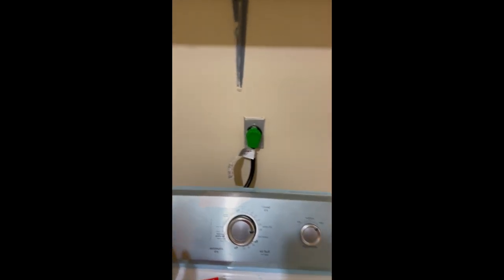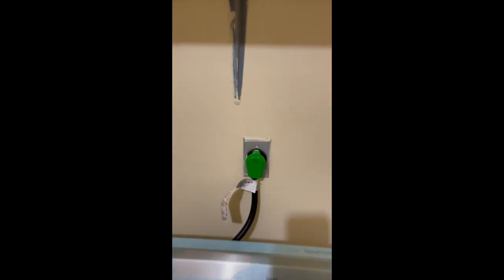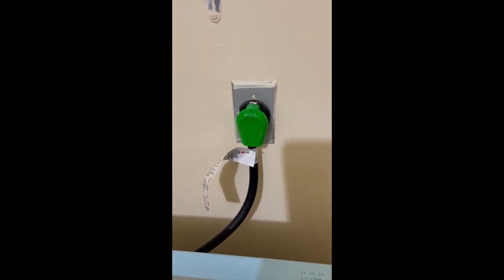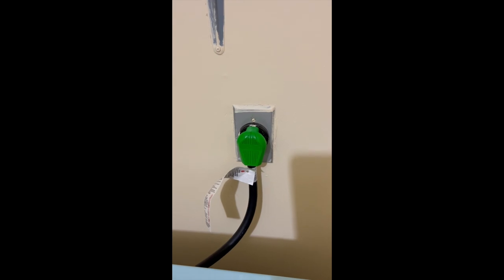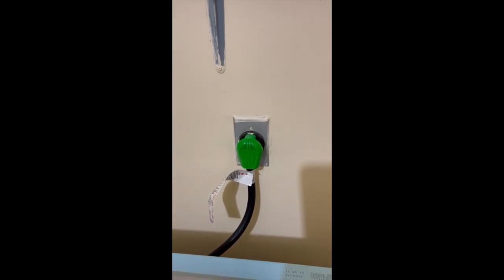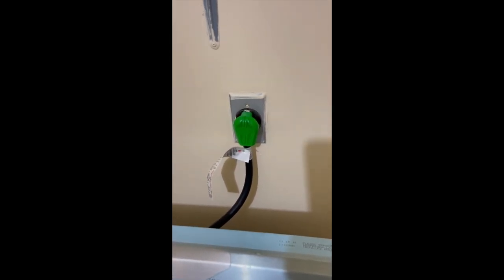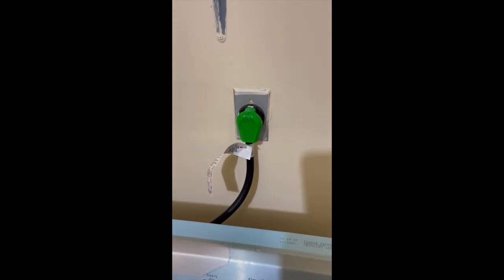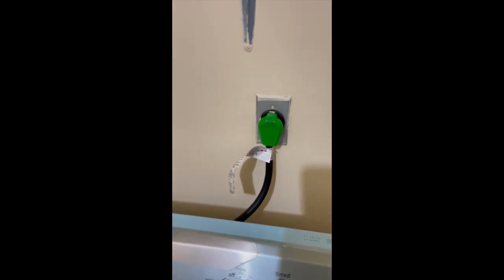Charging your Tesla Model Y from 240v Dryer outlet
This is how I get by if I don't use the Supercharge. Always able to charge under 40% - 80% in 6hours.

NEMA 10-50 oven/range extension cord, 50 ft.